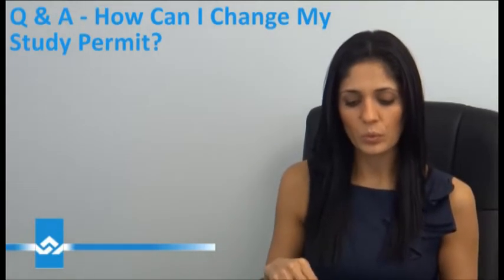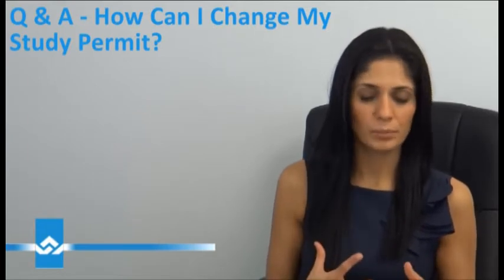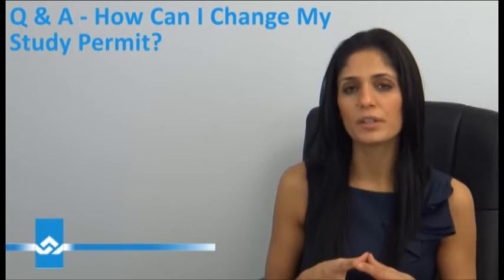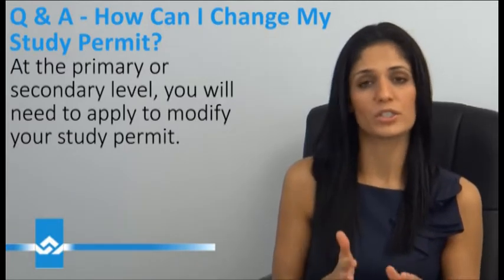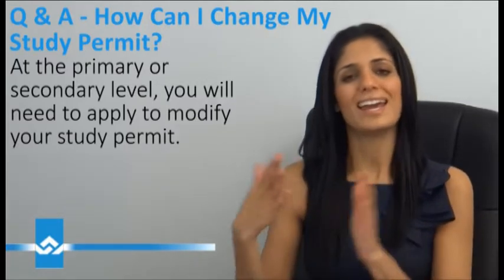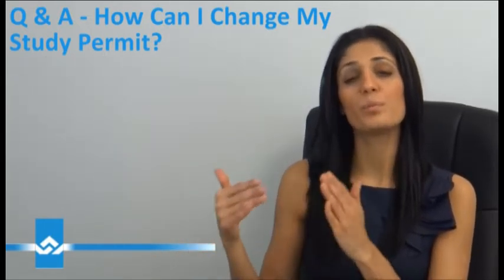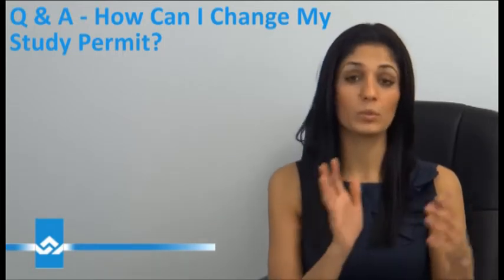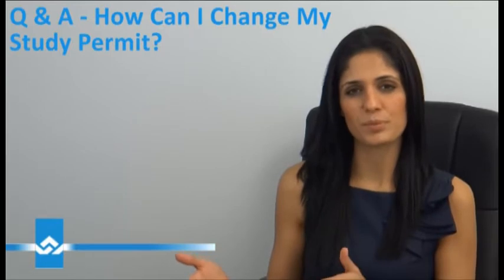How to Change Your Study Permit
If you hold a Canadian study permit and are considering changing your school or program of study, it's crucial to understand the steps involved to ensure your permit remains valid. Watch our video to learn what actions to take, the required procedures, and how to notify Immigration Canada about the changes to your study plan.